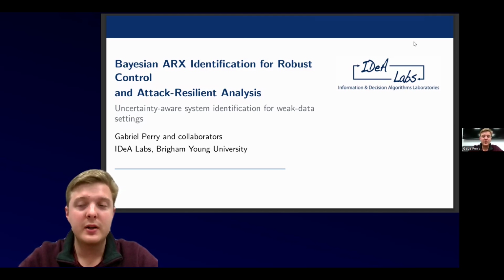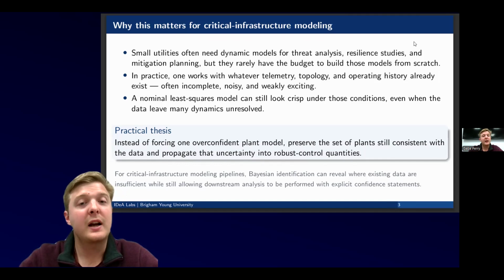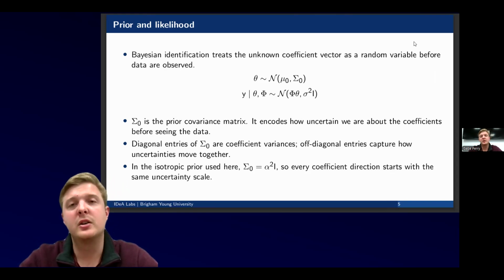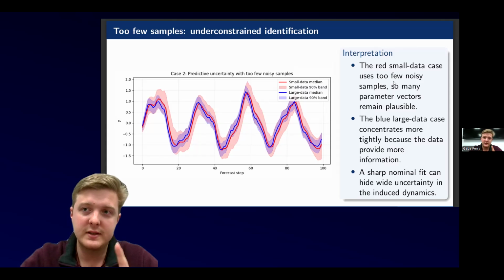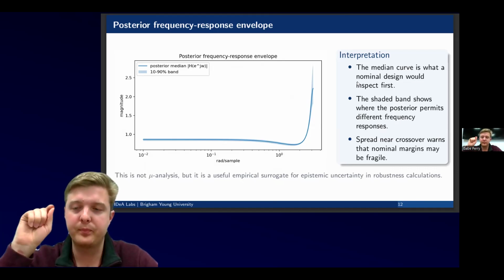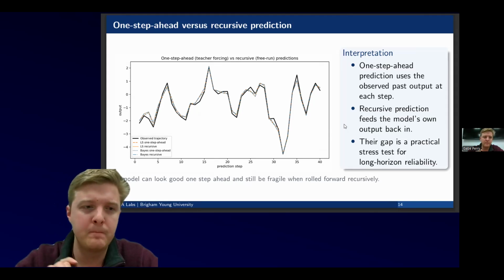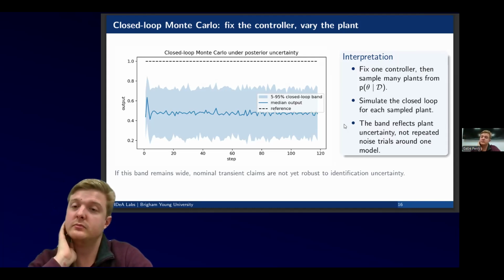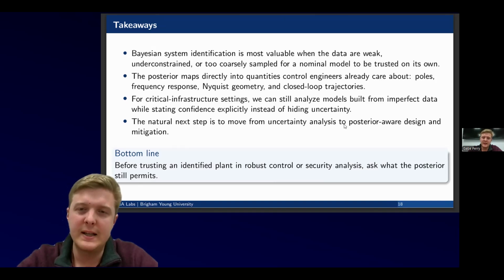Bayesian System Identification and Robust Control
We applied Bayesian statistical tools to dynamical system identification to build a model with an informed uncertainty set, and we demonstrated the analysis of that model using many standard tools of robust control theory.

Our code, including the final report, can be found in this GitHub repository: